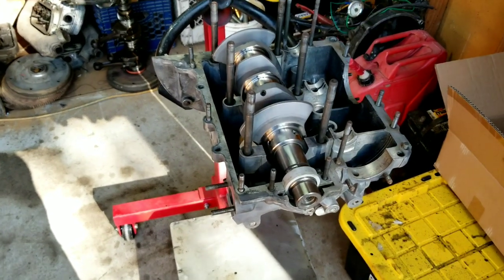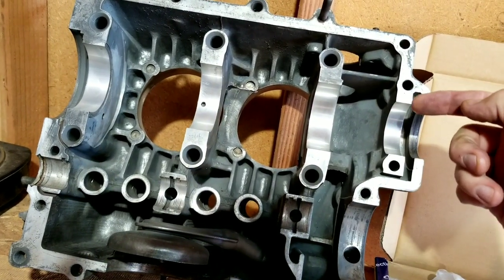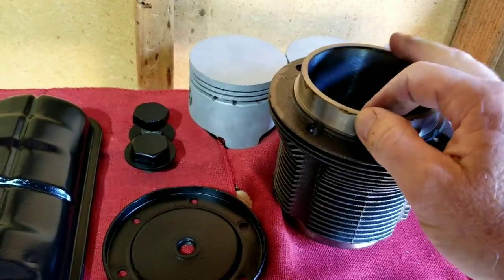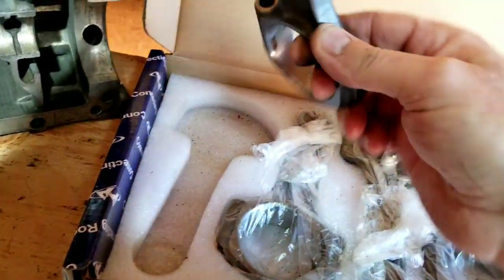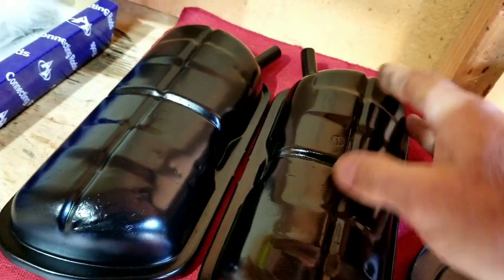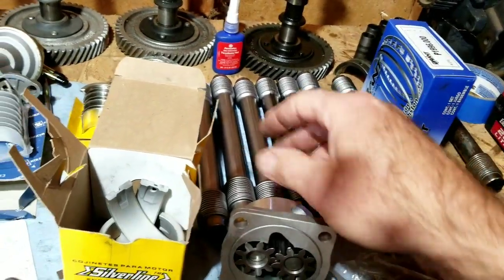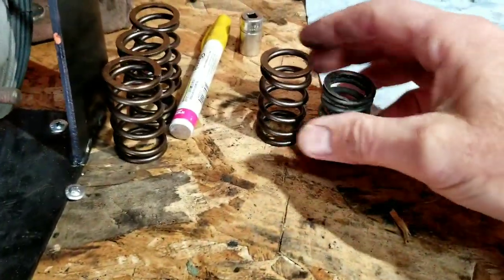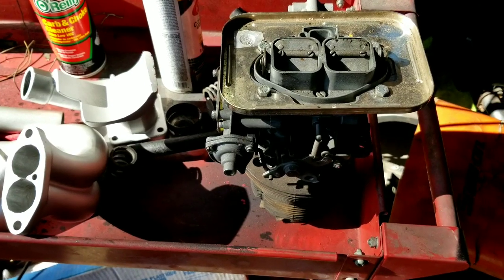74 Stroker performance VW engine build parts walkthrough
IMO best prices.
Brothers machine shop
Engine building and machine work.

Here is a link to an engine kit with most every part in the video